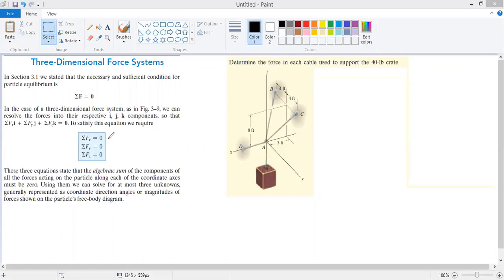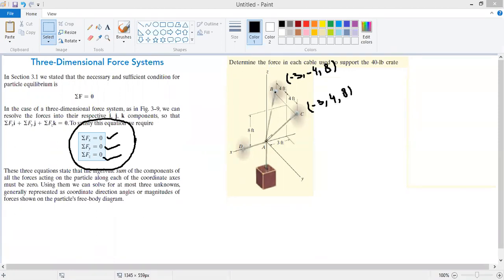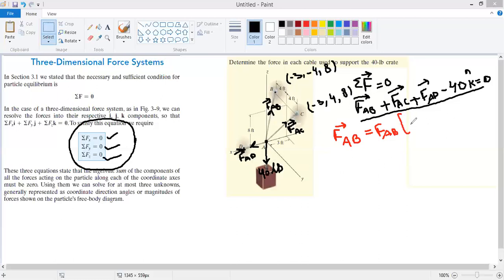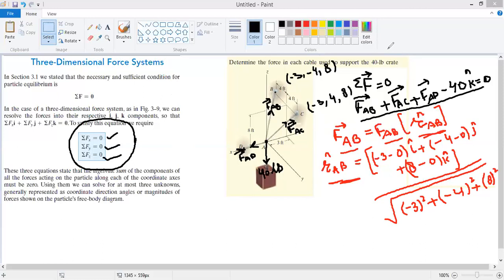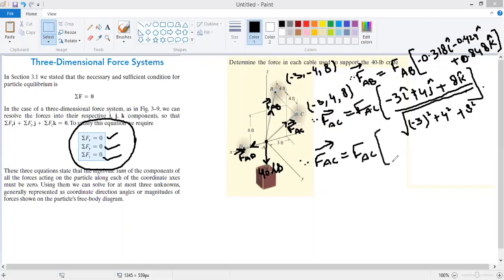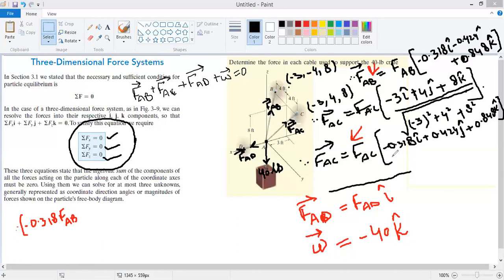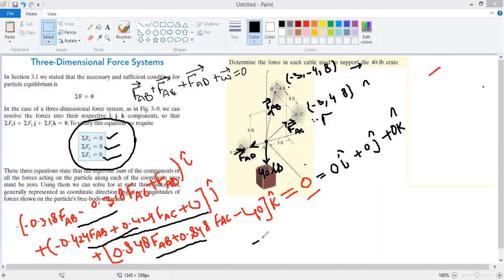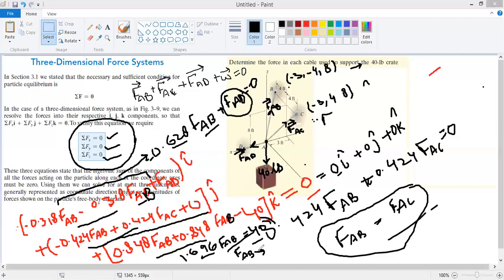Three Dimensional Force System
Method of Analyzing Equilibrium of Particles in Three Dimensions (Part 1).